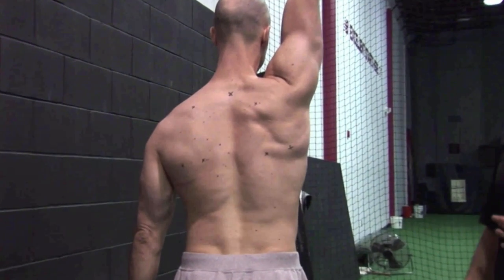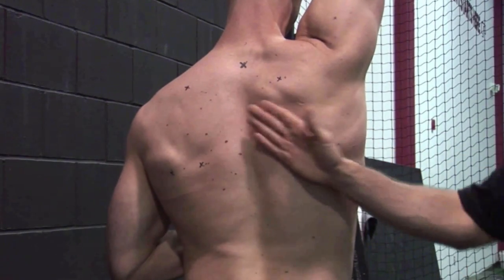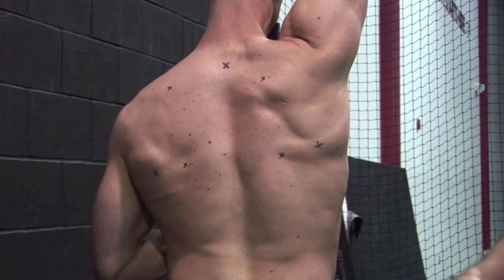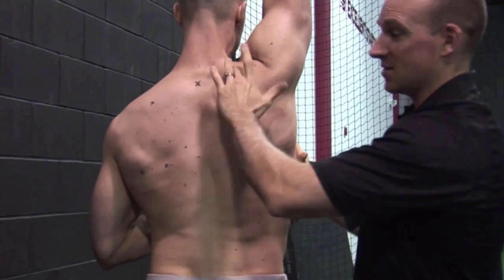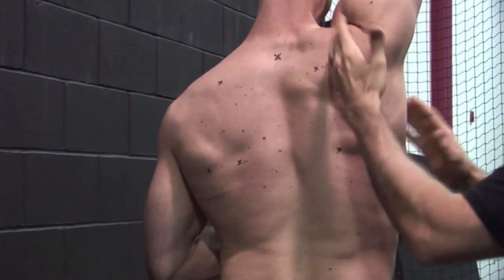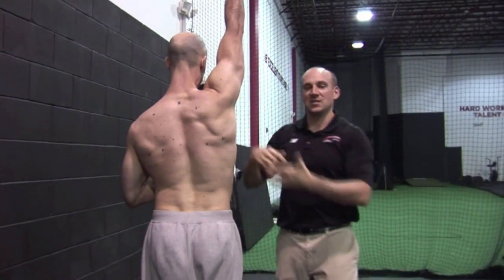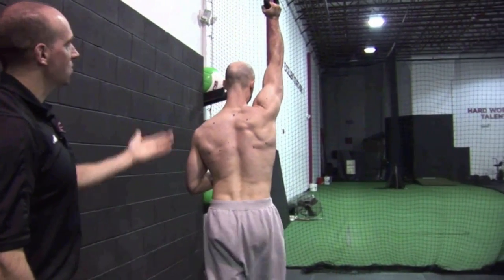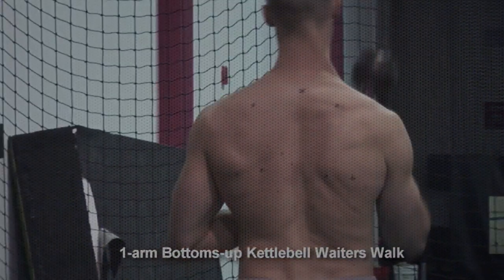Enhancing Scapular Dynamic Control - Eric Cressey